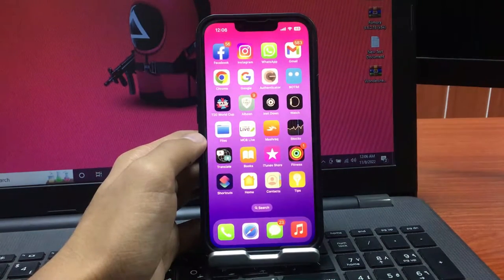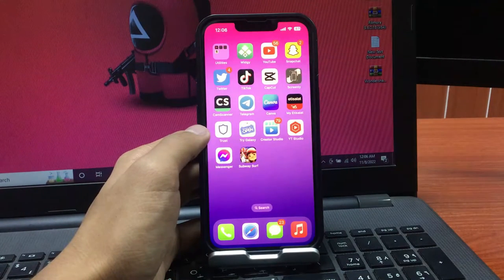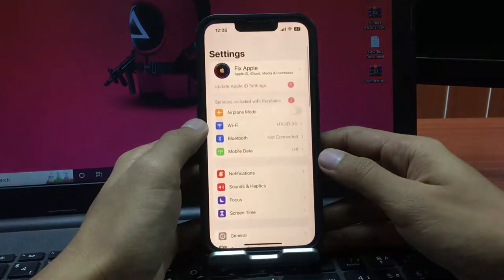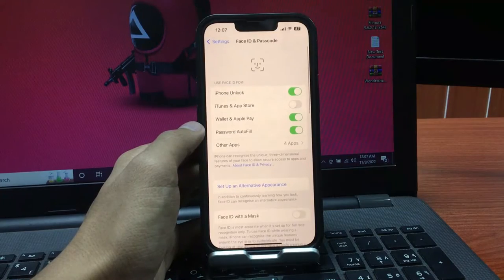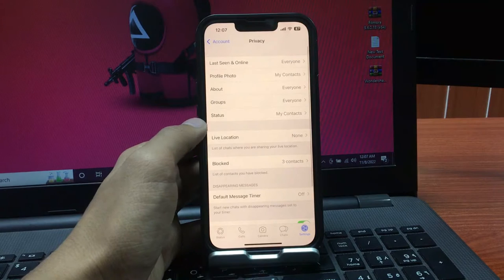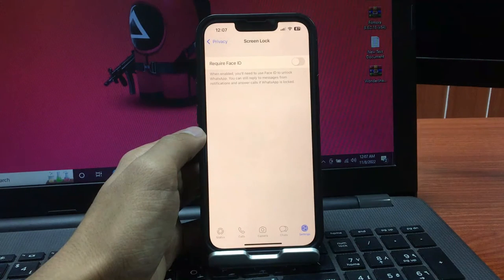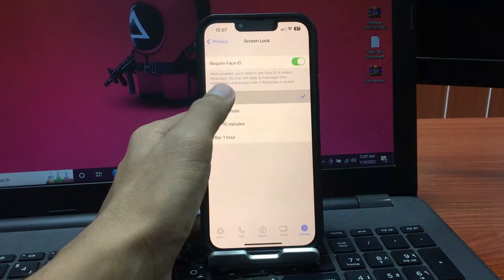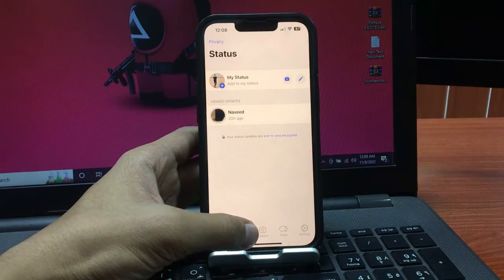How to Lock WhatsApp With Face ID on Any iPhone | WhatsApp Chat Lock On iPhone in 2022